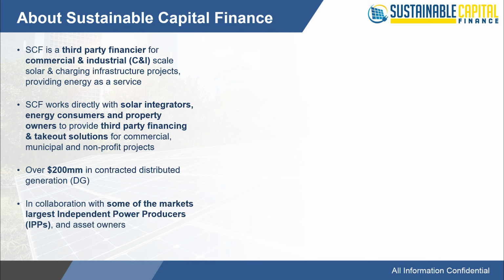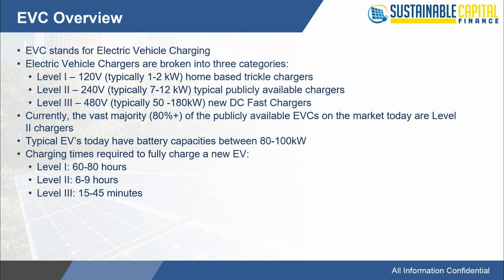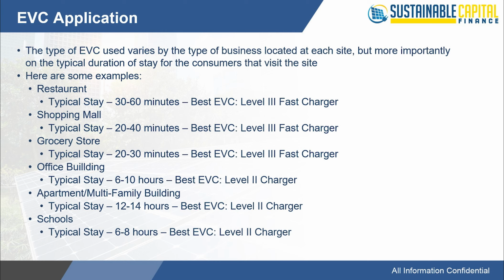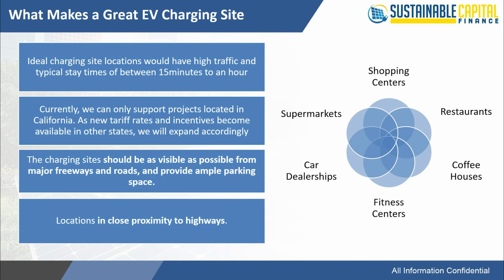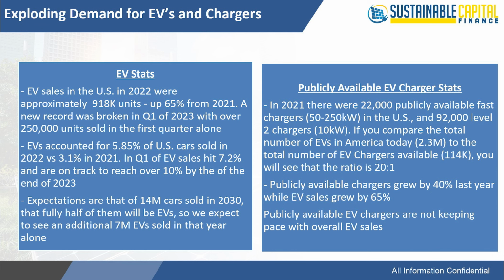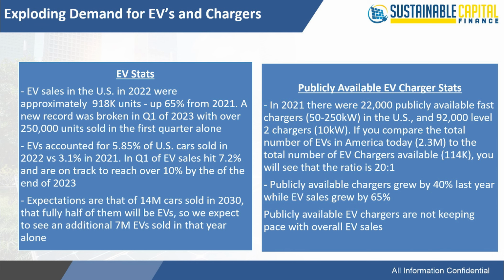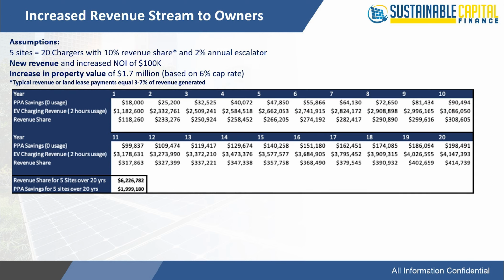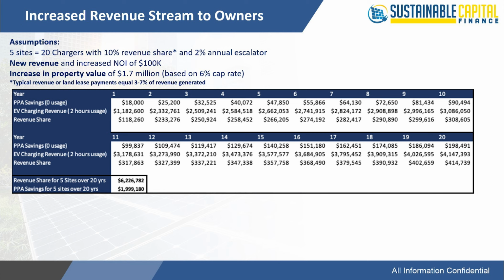Webinar Recording: Solar & EV Charging As A Service for Shopping Malls & Retail Buildings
Join us as we discuss how solar & EV charging as-a-service can reduce energy spend, and generate charging revenue for shopping malls and retail buildings, with zero capital expenditure. This webinar will be of great value to all those who own or operate retail buildings in California and are interested in learning about sustainable energy-as-a service solutions. Our experts will provide valuable insights on the benefits of integrating a nothing-out-pocket solar and EV charging solution in retail buildings, and how it can help achieve sustainability goals, improve customer satisfaction, while reducing costs, and increasing revenue.

During this webinar, we will cover the following topics:
• Overview of solar and EV charging for retail buildings in California
• Benefits of solar and EV charging for shopping malls and retail buildings
• SCF’s energy-as-a-service model that leads to successful solar and EV charging installations in retail buildings
• Best practices for integrating solar and EV charging in retail buildings

Don't miss out on this opportunity to learn from the experts and discover how solar and EV charging can help you achieve sustainability and cost savings for your retail building.